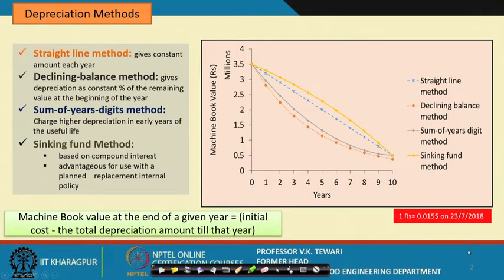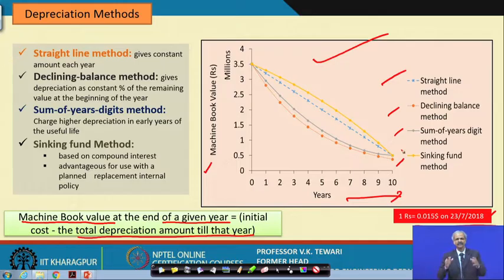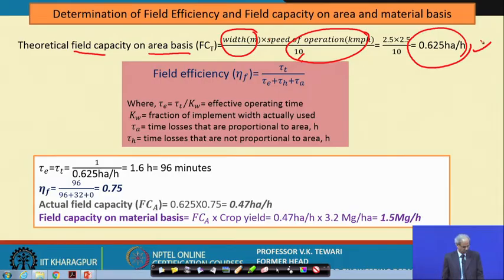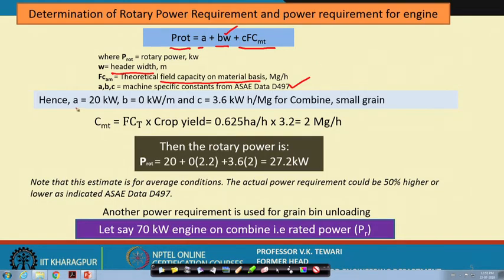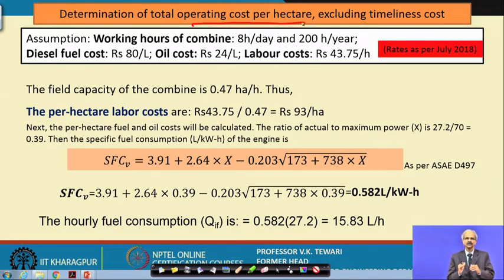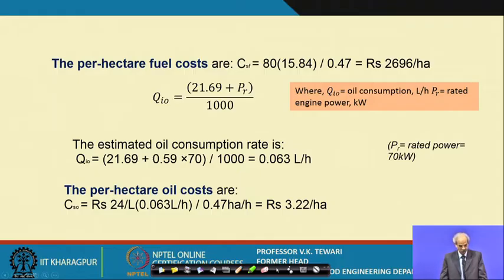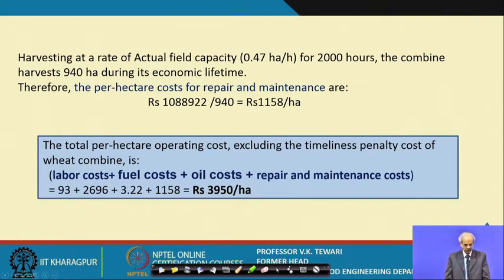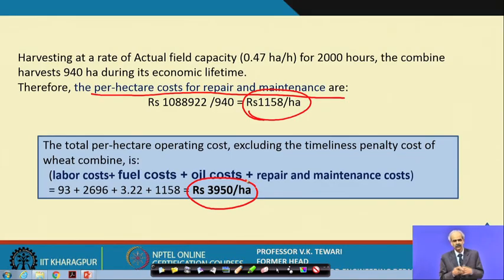Lecture 59: Machinery Selection and Management -Part 2